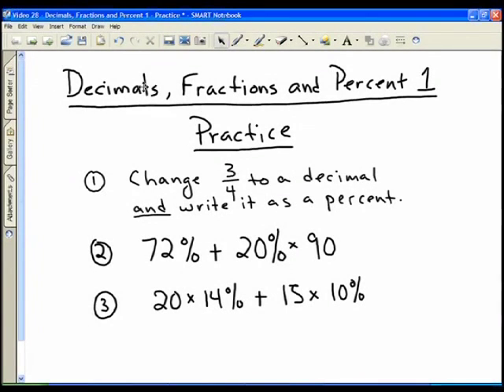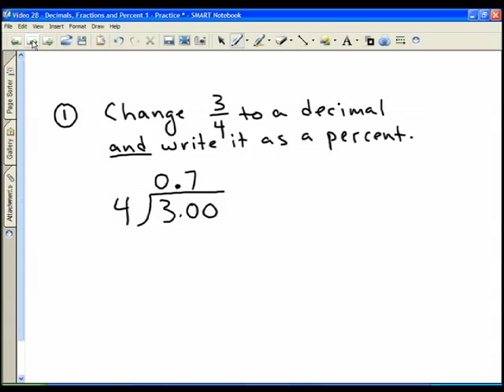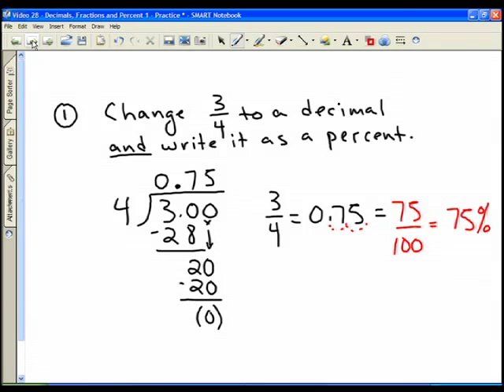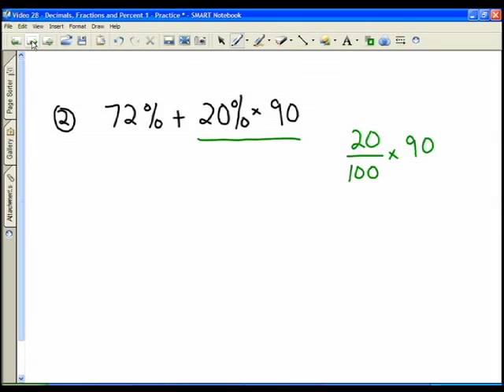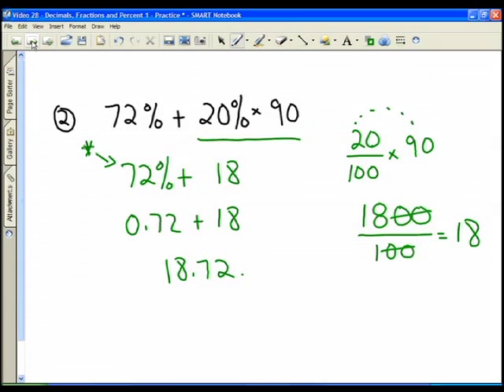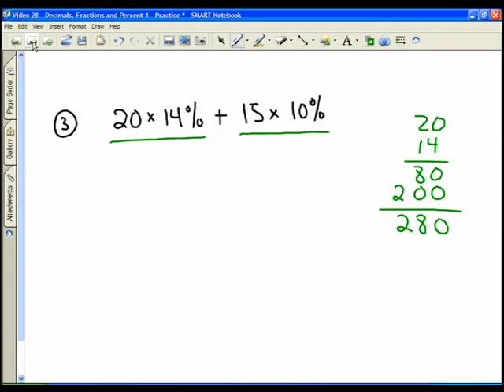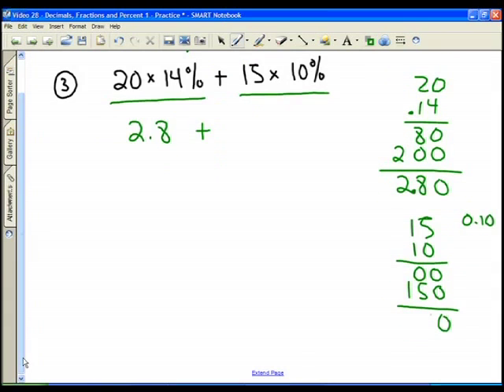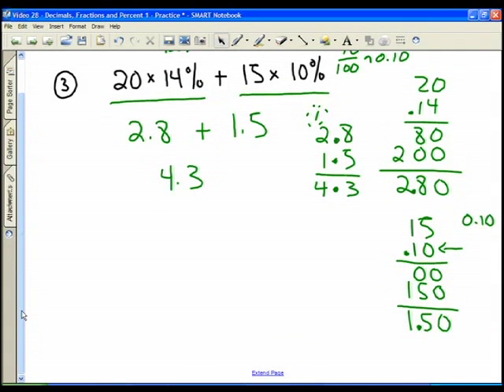Video 28 - Decimals, Fractions and Percent 1 - Practice.mov